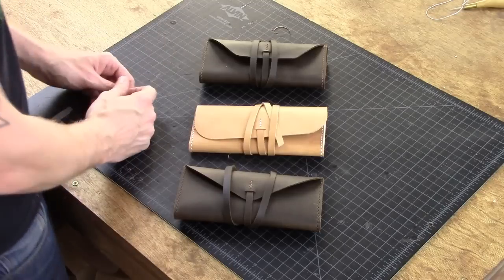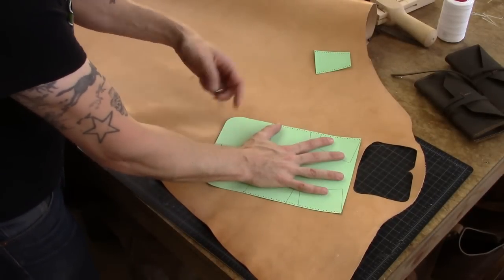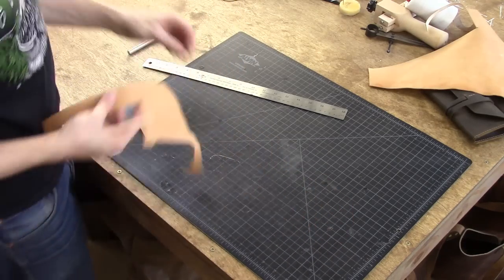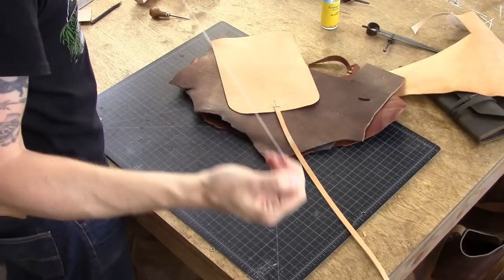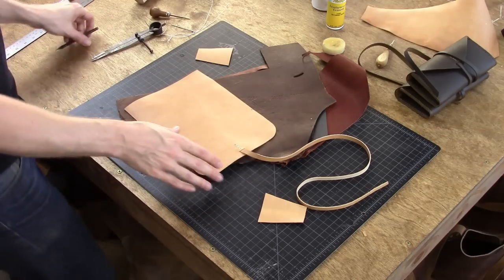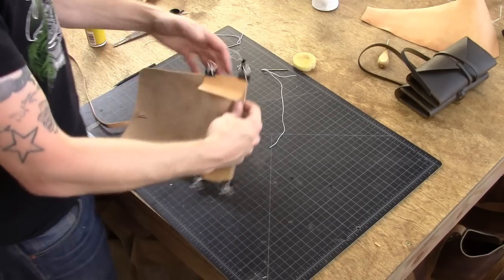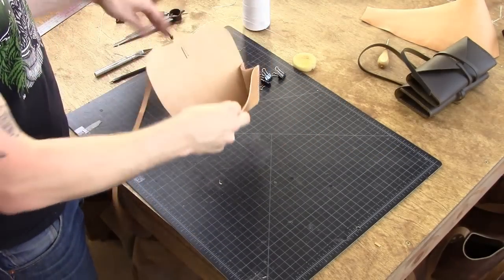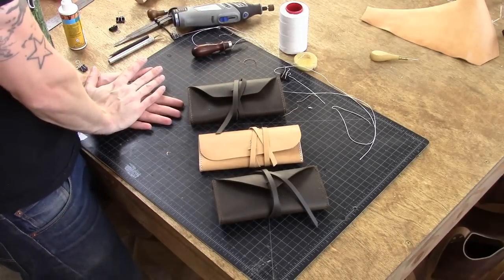Make a Simple Leather Clutch | FREE PDF PATTERN!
In this video we're going to make a simple gusseted leather clutch. Download the free PDF template and check out more information on our